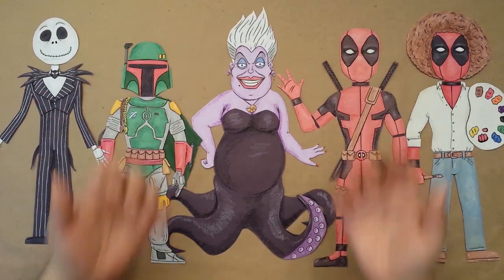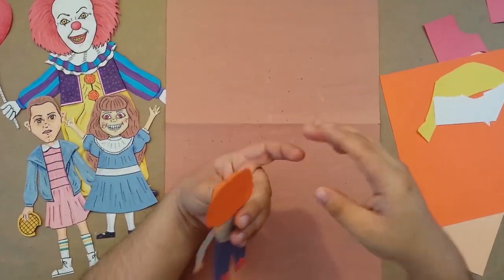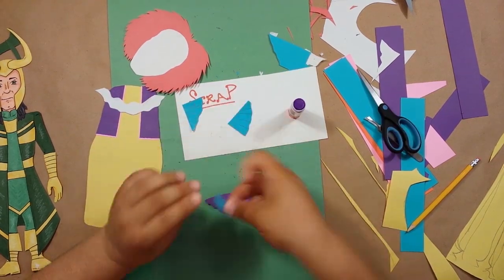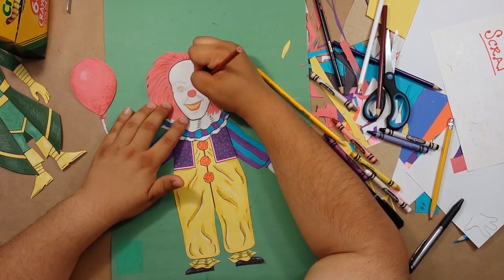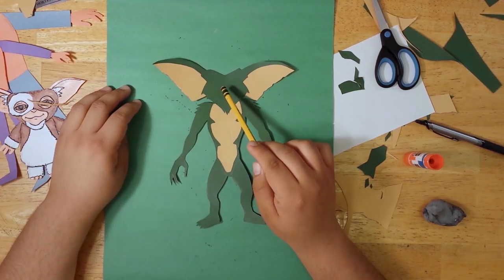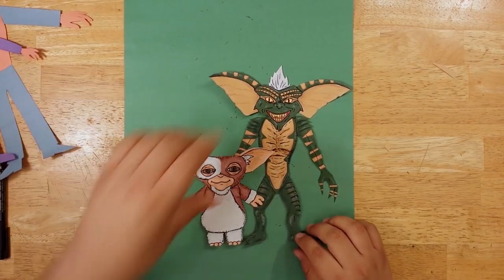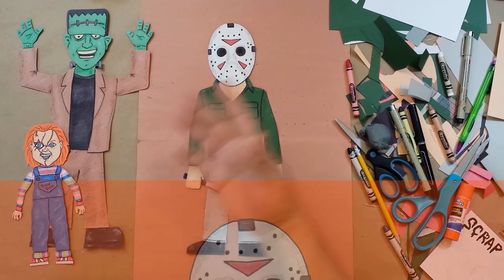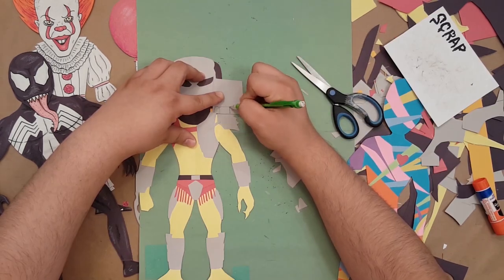How To Make Movie Monsters (Chucky, Jason, It, Gremlins, Predator) - Best Of Rickey Does It Crafts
So I’m trying something a little different here… Decided to put together a compilation of some of the Movie Monsters I’ve made out of construction paper over the past 3 years.
Included videos, time stamp, and link to original video:
(0:00) How To Make Chucky (Child’s Play / Bride Of Chucky)
(4:49) How To Make Pennywise (Stephen King’s It 1990)
(11:37) How To Make Stripe (Gremlins)
(18:28) How To Make Jason (Friday The 13th)
(21:44) How To Make The Predator (1987)

Supplies Used
Construction Paper